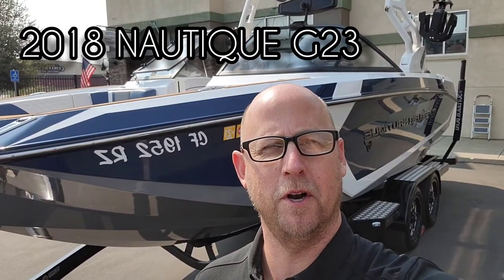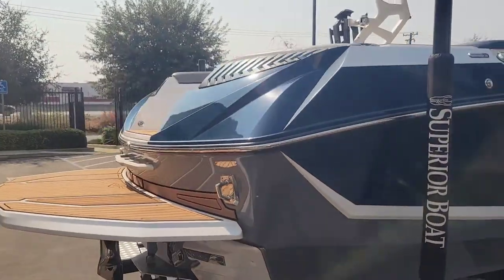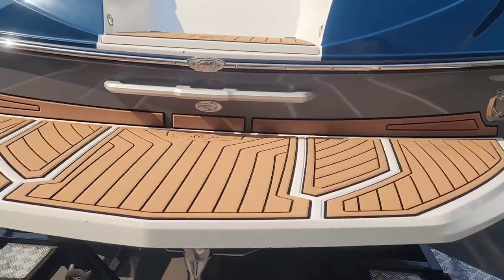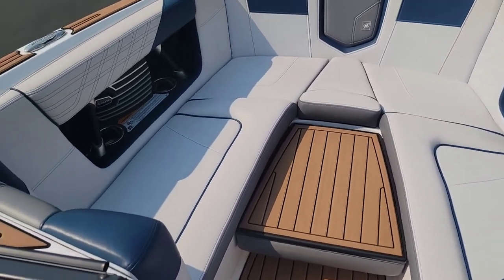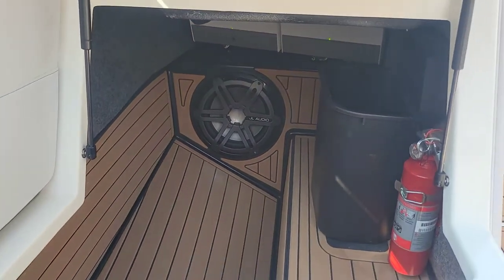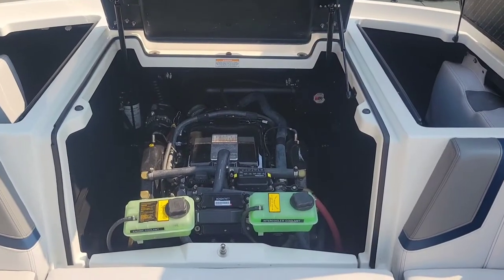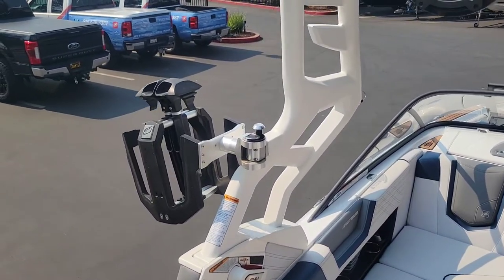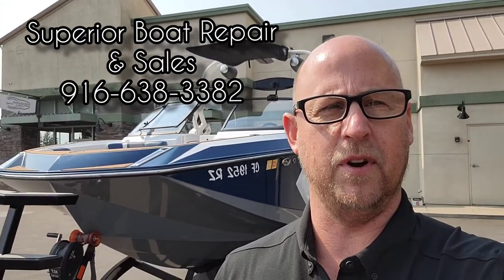2018 Super Air Nautique G23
The boat that revolutionized how watersports towboats are designed and perform, the legendary Super Air Nautique G23 gets its reputation from producing the best wakes and surf waves in the industry. Innovation, style and quality define the G23 as it sits alone as the best wakeboard and wakesurf boat in the world. With luxury refinements found only in a Nautique, experiencing a G23 on the water is like nothing else.

Along with the many standard features that set this boat a part from anything else, this boat comes loaded with several upgrades, including:
Hull Bottom Tungsten Grey
PCM XR7 Supercharged MPI (6.2L) 550HP
Bimini - Tower Mounted with Surf Pockets
Tower Speakers - Prep Kit JL M Series Studio Elite (Pre-Wired 8 Channel Amplifier)
Tower Speakers - 1 Pair 8.8 JL M-Series Speakers (Requires Tower Speaker Studio Elite Prep Kit)
Battery Maintenance System (Integrated Charger)
Lights - Underwater
Seating - Sunpad Filler Cushion
Stereo - M Series Studio Elite (JL MM100s, 6 JL Speakers, JL Wavefront, 2 JL 12"" Subwoofers, JL 8 Channel Amplifier, JL Monoblock Amplifier)
Surf Select with the Surf Switch
Ultra Premium Steering Wheel in Hand Stitched Leather
Walk-Thru Air-Dam (Pocket Door)
Linc Panoray - Navionics Map United States
Super Air Nautique Chromax with G-Series Logo in Black Chrome Finish with Illusion Frost
Superior Boat Repair and Sales
Hours: Monday-Friday 8am to 5pm
Saturday 9am to 5pm,
Closed Sundays